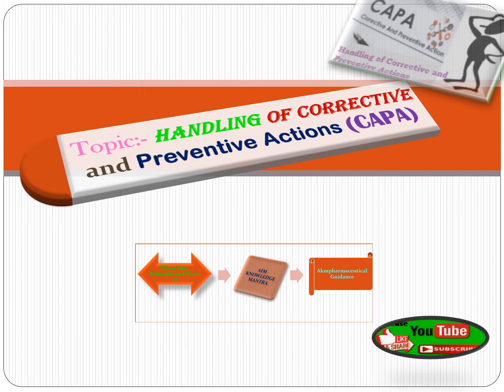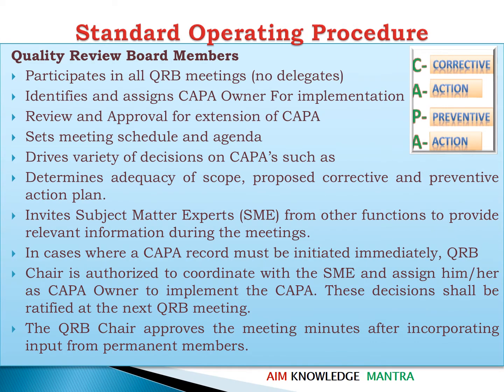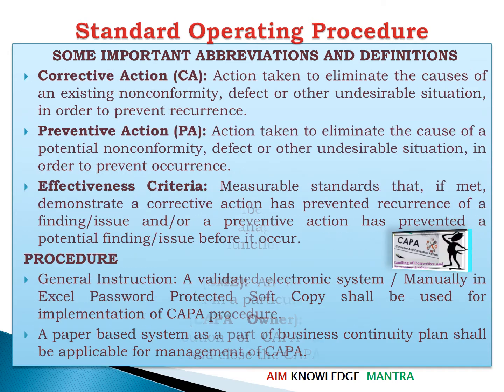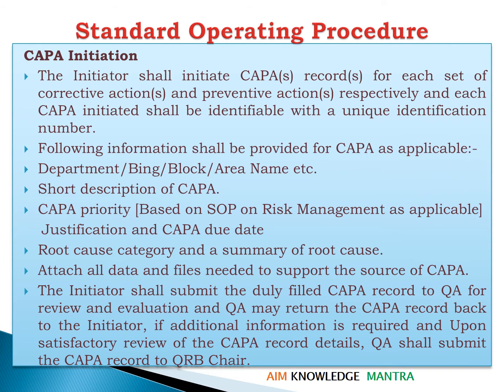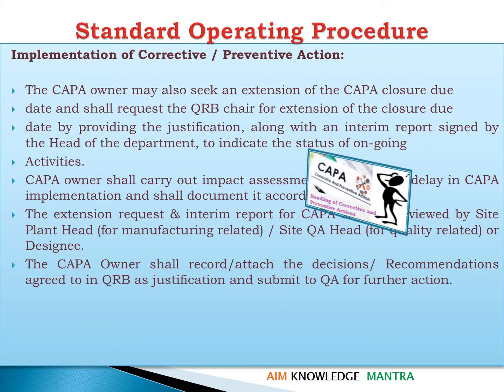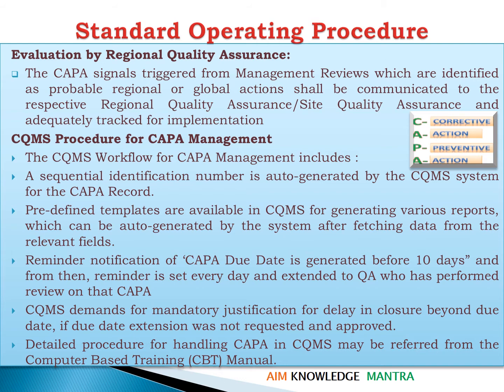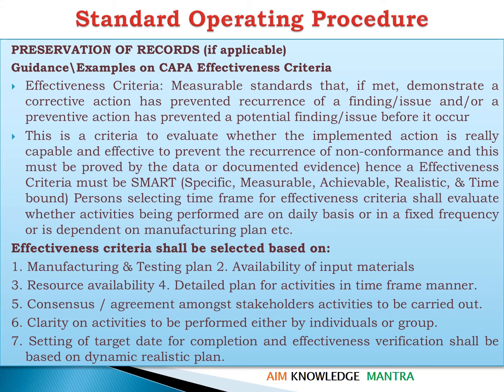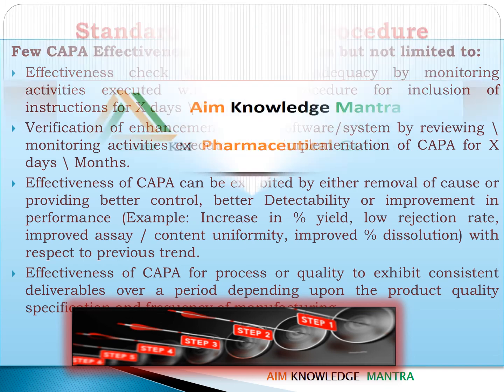CORRECTIVE ACTION AND PREVENTIVE ACTION (CAPA)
Corrective Action and Preventive Action (CAPA) is used for improvements to an organization's processes and Systematic Growth toward unique direction to eliminate causes of non-conformity or other undesirable situations into an organization's processes Concept – (Aim Knowledge Mantra).